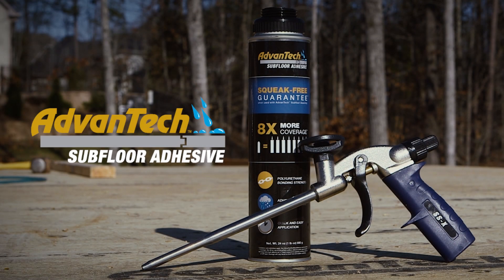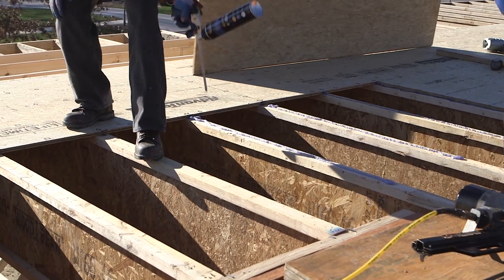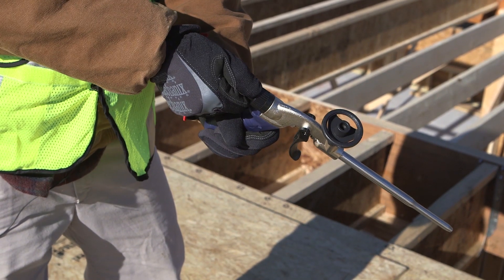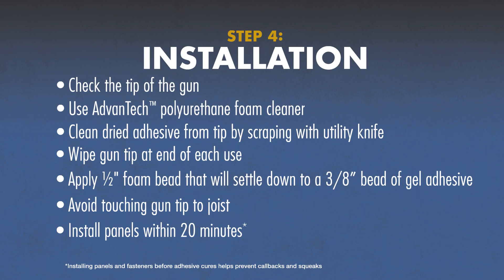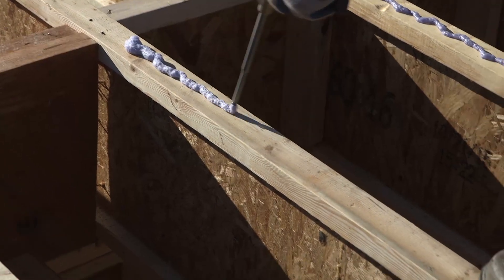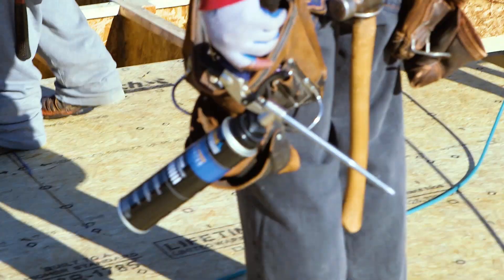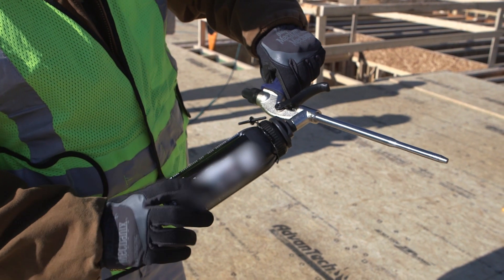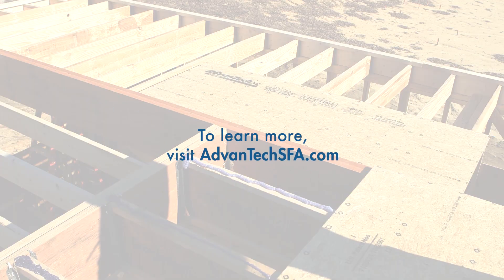Application Instructions for NEW AdvanTech™ Subfloor Adhesive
Watch step-by-step instructions on how to apply AdvanTech™ subfloor adhesive to subfloor assemblies. Pair the polyurethane bonding strength of AdvanTech subfloor adhesive with the moisture-resistance of AdvanTech® flooring for an AdvanTech™ Subfloor Assembly that' better than ever before - and backed by a Squeak-Free Guarantee! Visit AdvanTechSFA.com to learn more.